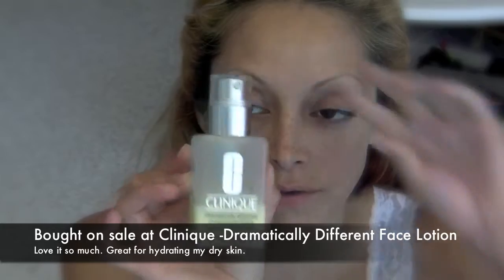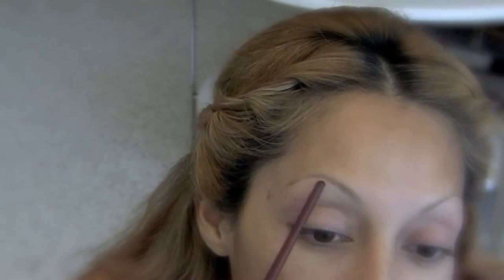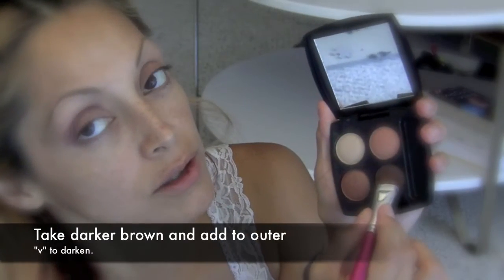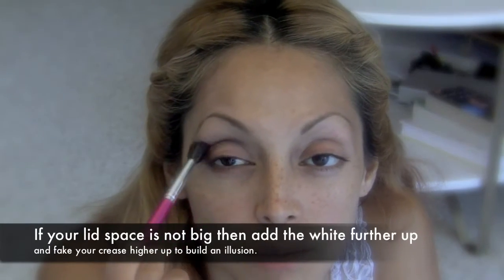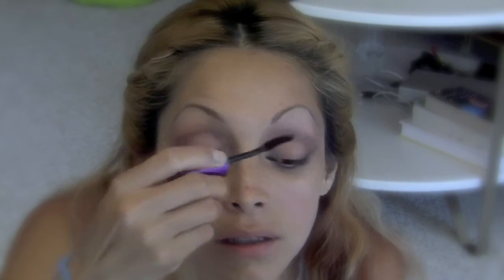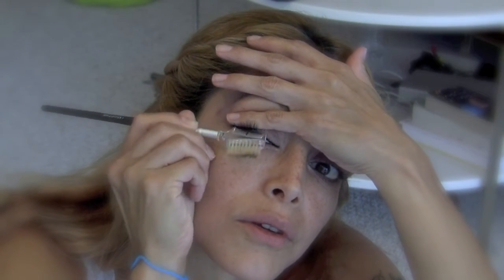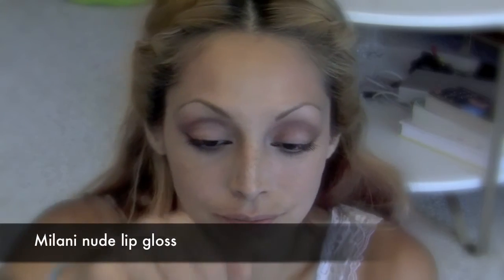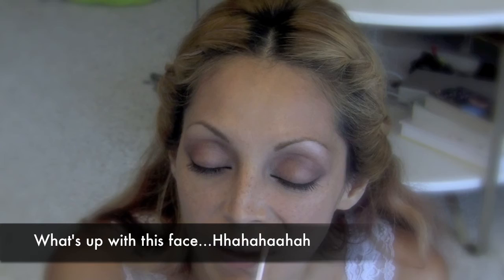Natural Summer Makeup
Hello Everyone! Here is just a simple Summer time look. Hope you like it! Have a happy and safe rest of the weekend!